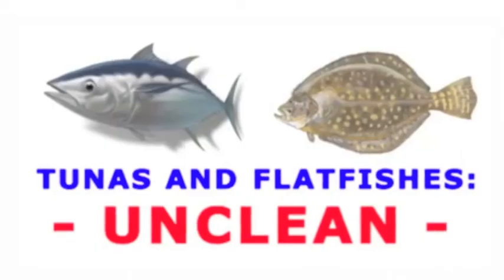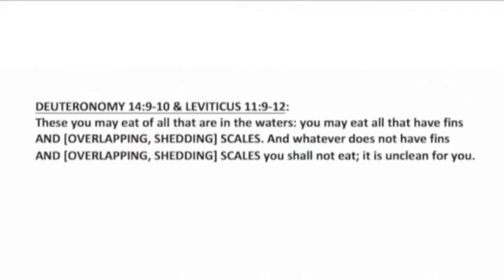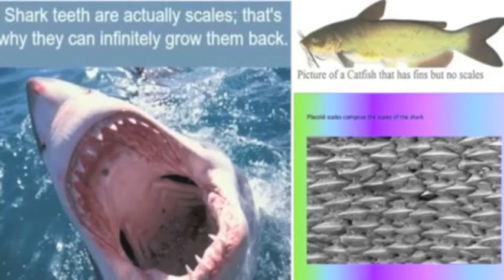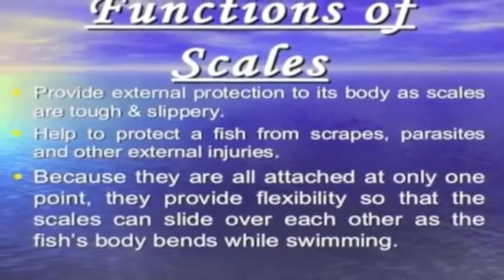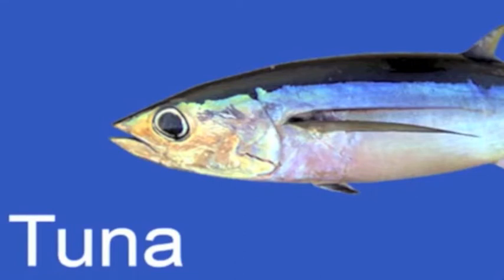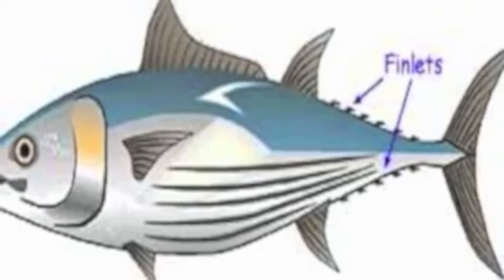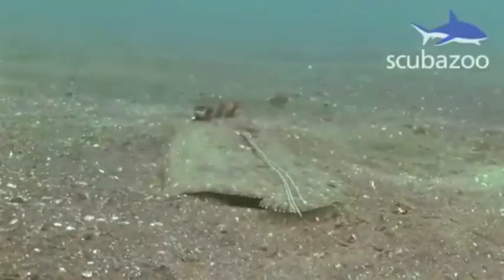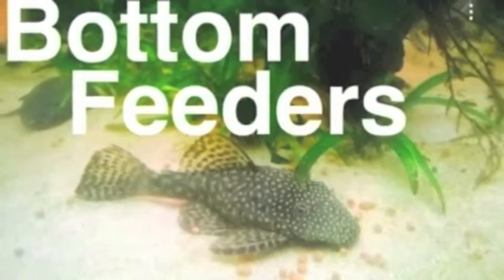TUNA AND FLATFISHES: UNCLEAN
"Tunas and Flatfishes: Unclean," written, produced, and narrated by George Lujack of Scripture Truth Ministries.